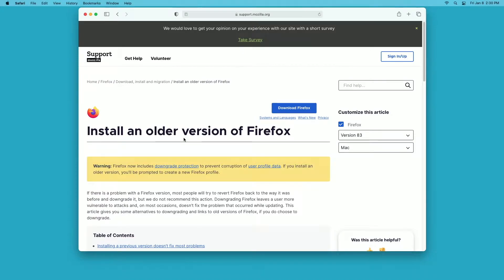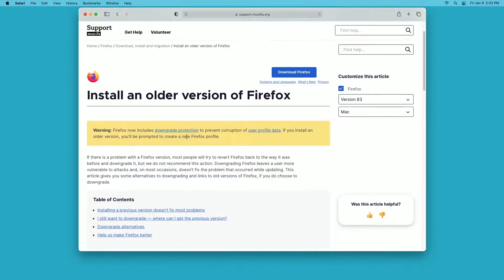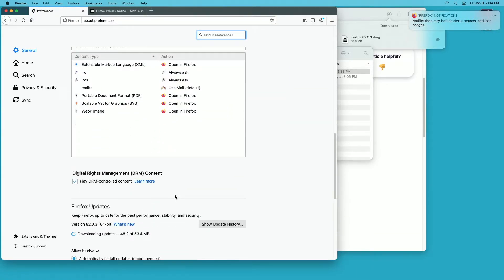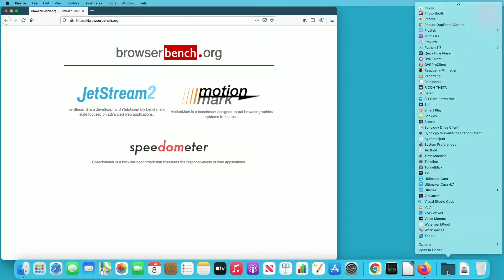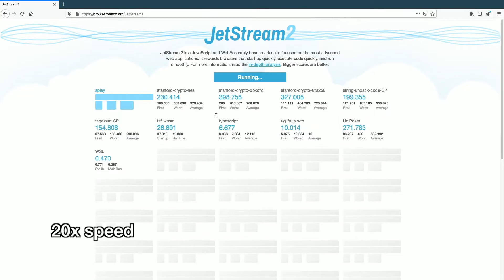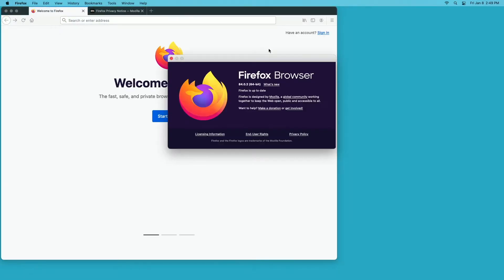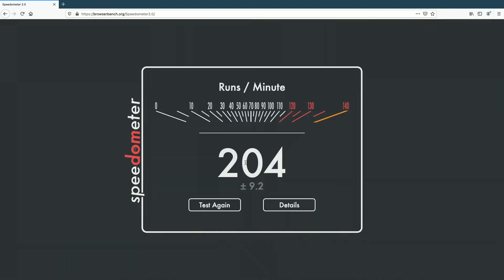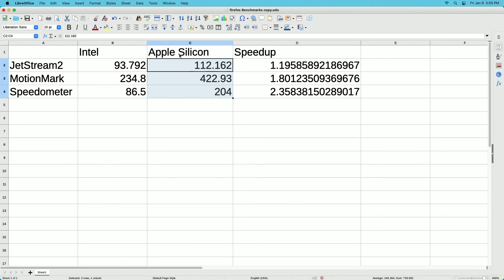Benchmarking Firefox for Apple Silicon (vs. Intel Version)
In this video I benchmark Firefox for Intel and Firefox for Apple Silicon on a Mac Mini M1.

00:00 Intro
00:32 Benchmark Setup
02:30 browserbench.org
02:50 Checking Firefox architecture
03:59 JetStream2 on Firefox Intel
04:18 MotionMark on Firefox Intel
04:39 Speedometer on Firefox Intel
05:28 JetStream2 on Firefox Apple Silicon
05:44 MotionMark on Firefox Apple Silicon
06:06 Speedometer on Firefox Apple Silicon
06:17 Benchmark Results
07:13 Outro